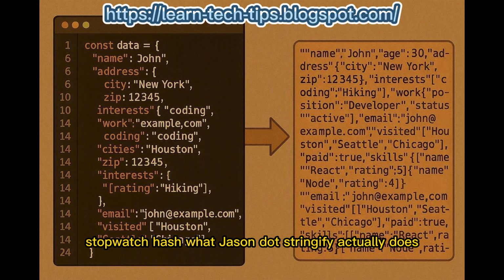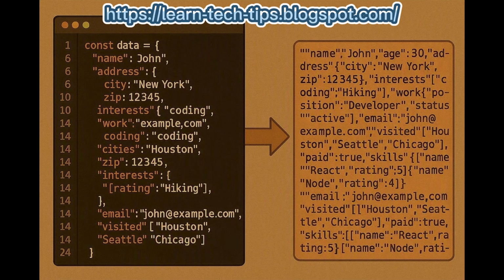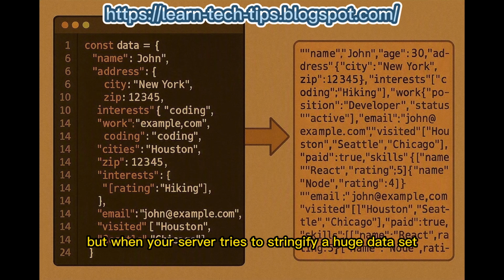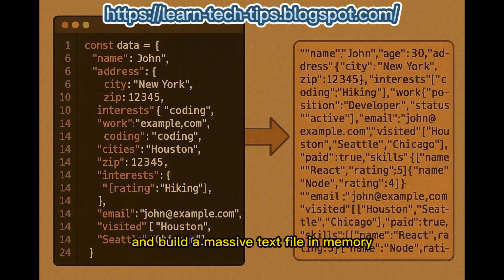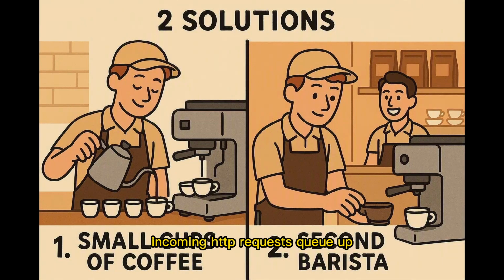Stop using json stringify before it kills your apps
Welcome to Learn Tech Tips Channel
I am Zidane, nice to meet you all
Today  we will go to topic:

Any feedback or comment, leave your comment on my below video or my website, we can discuss about it!!!
Enjoy coding
Webzone Tech Tips - Zidane

歡迎大家来到我的頻道， Learn Tech Tips
大家好，我是雞蛋 （Zidane）。 这是我的網站。 主要我这个頻道是给大家分享和解決一些Technical的問題。